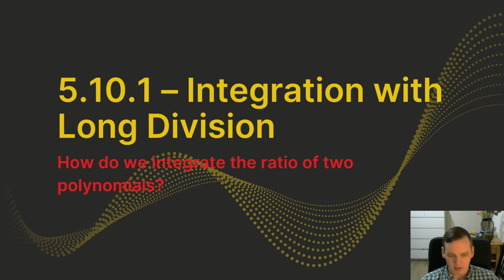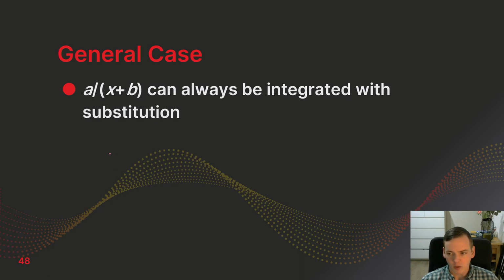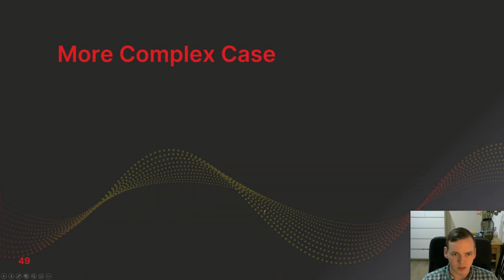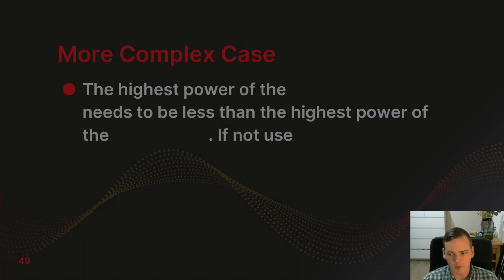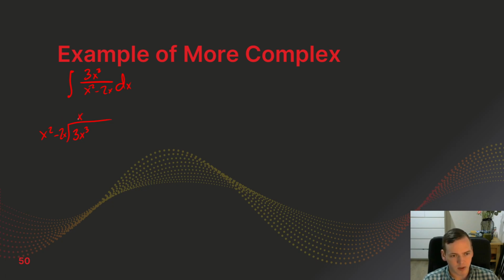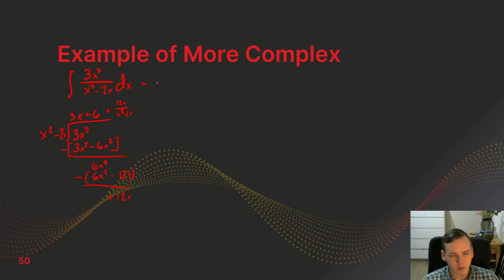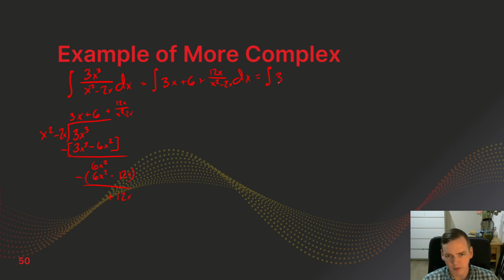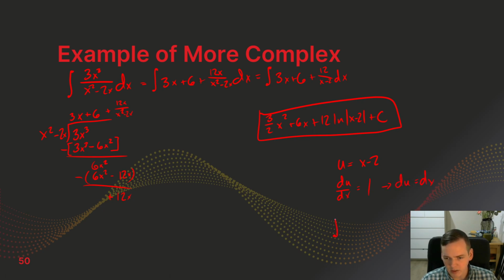5.10.1- Integration with Long Division